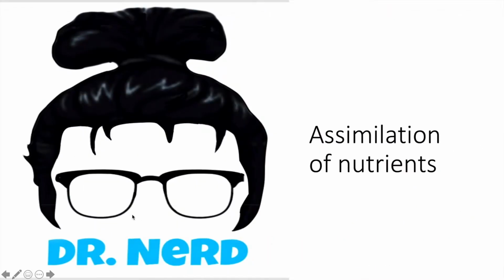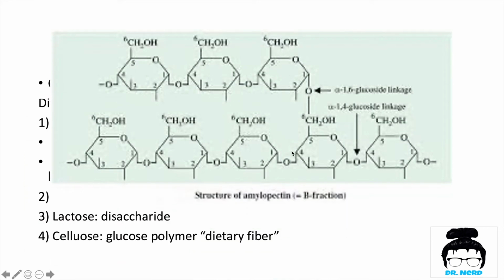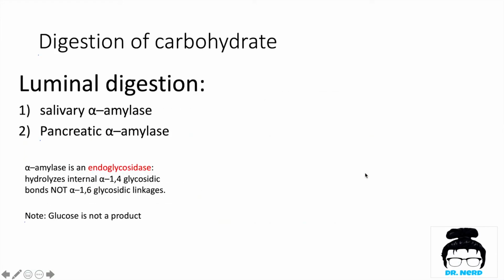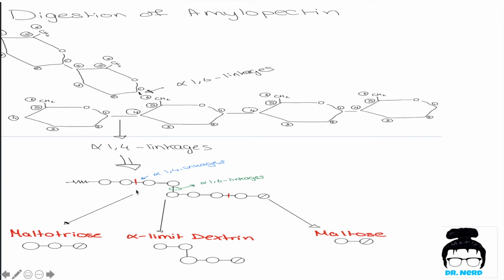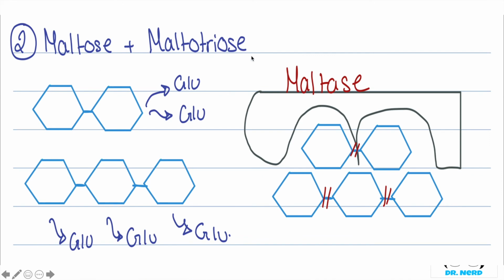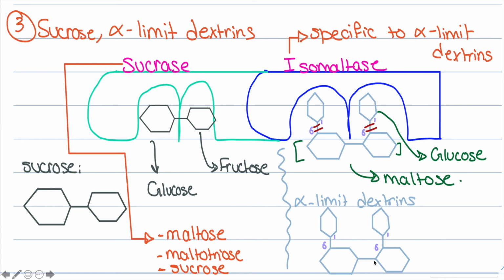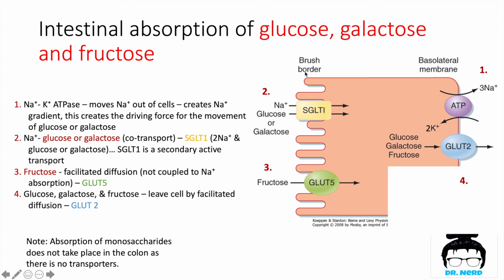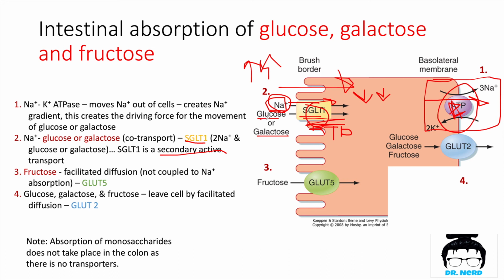assimilation of nutrients part 1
guyton physiology textbook